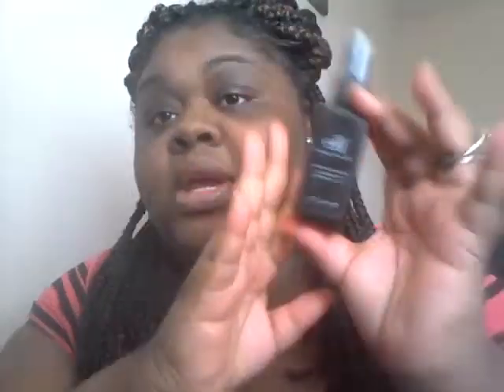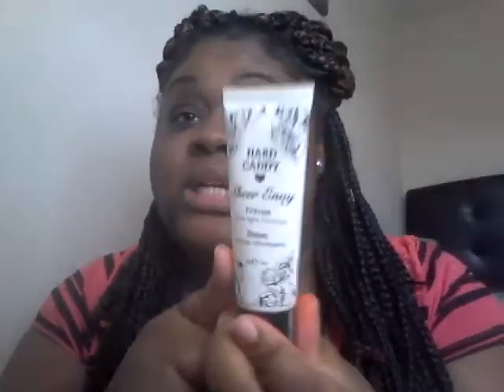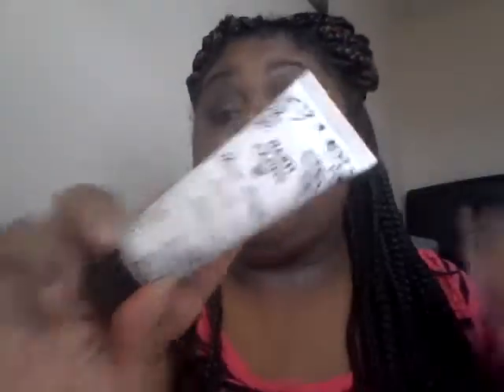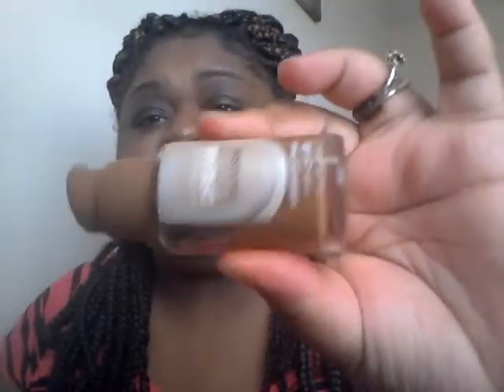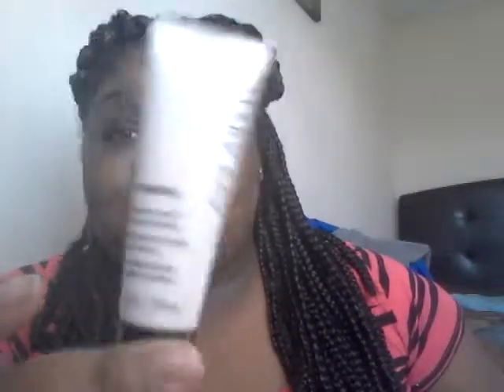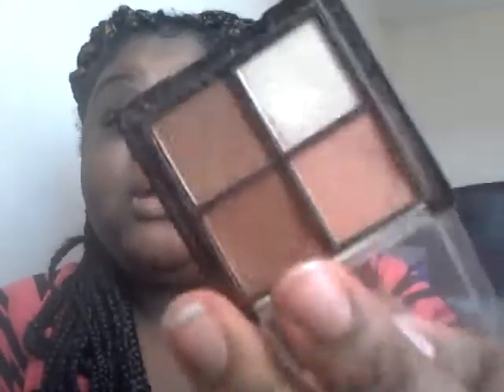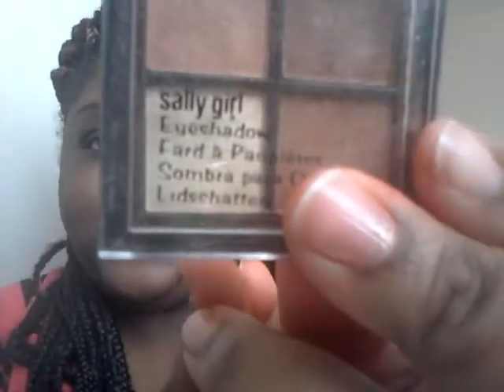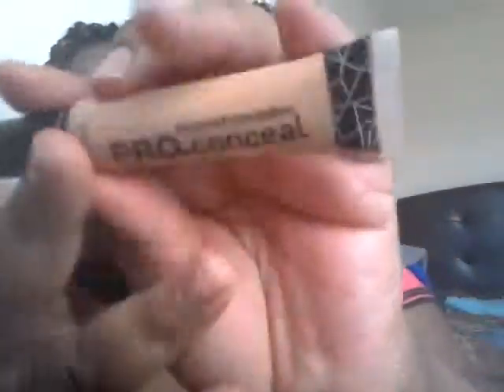favorite products of 2013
Sorry its late but hope you all enjoy!